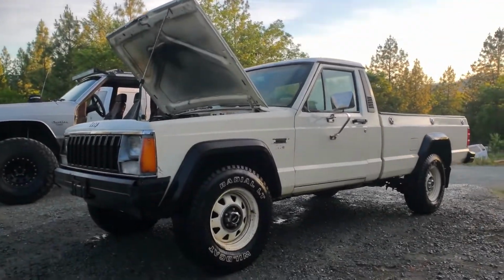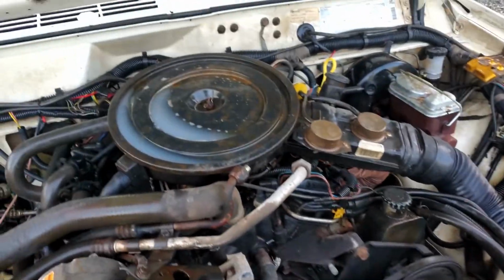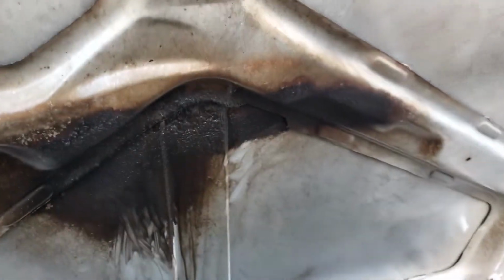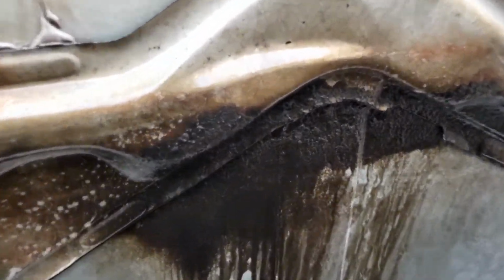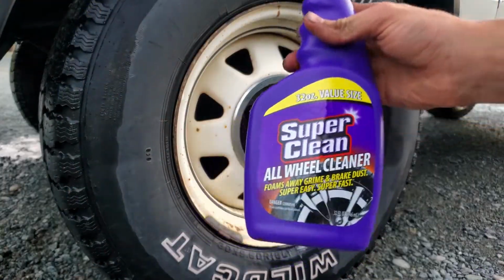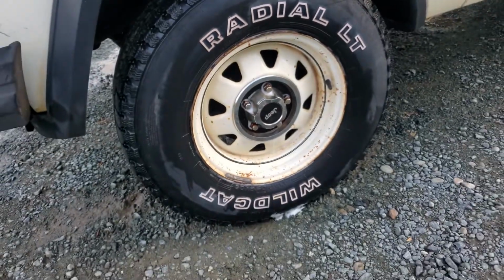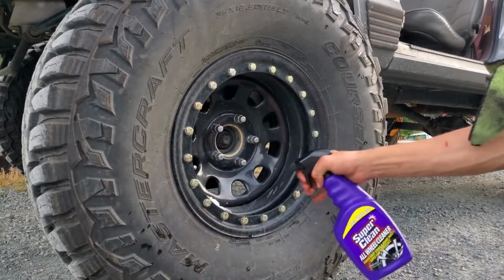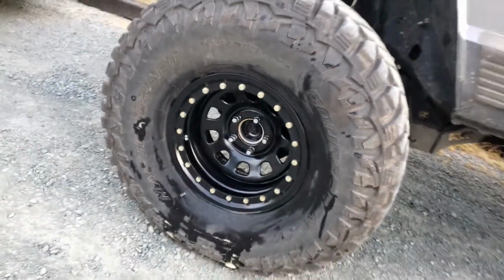Prepping Tigerlily the Jeep to Sell?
Thanks Super Clean😎

FreeznOffRoad.com

Camera equipment used in my videos!
GoPro Hero 7 Black
My phone S10